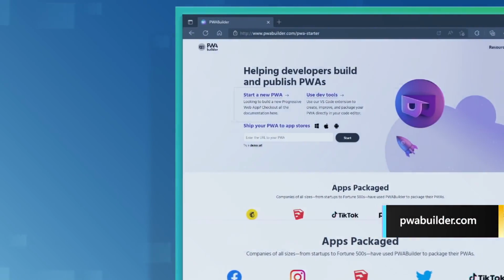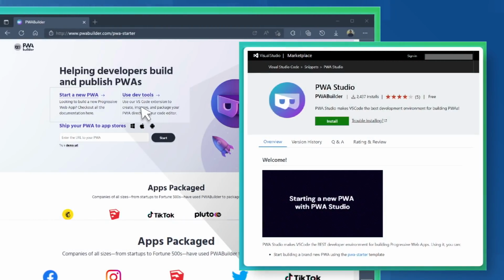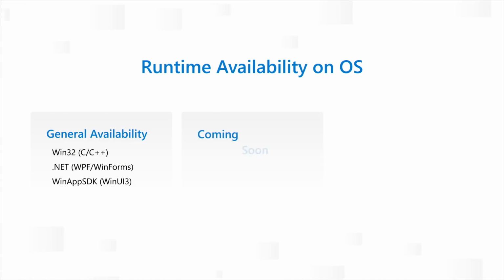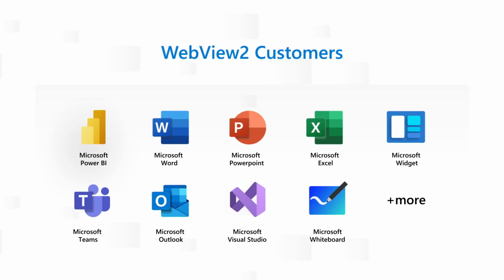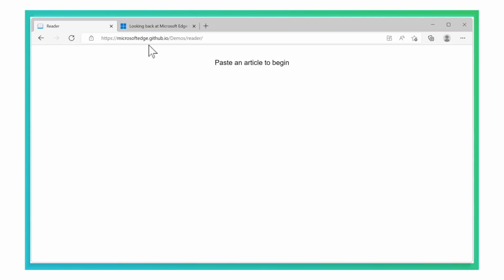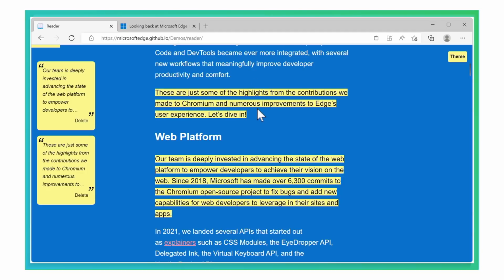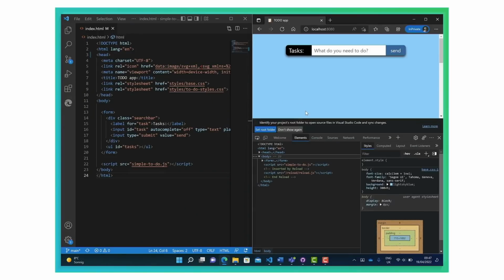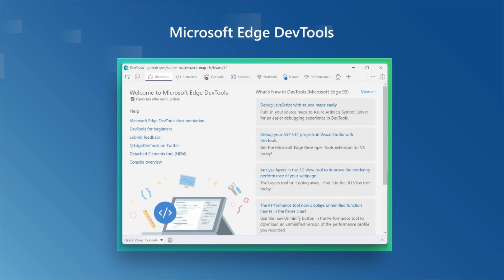Microsoft Edge | Build 2022: Enriching desktop experiences with the power and reach of the web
The modern desktop experience is infused with the web, whether through the browser, hybrid app frameworks, embedded browsers, or installable websites like Progressive Web Apps (PWAs). With Microsoft Edge, WebView2, and Chromium, Microsoft is working to give your apps more power, reach, and discoverability. We’ll survey the landscape of web app technologies, and share what's new across the web platform and tools to empower you to build more compelling and delightful experiences across platforms.